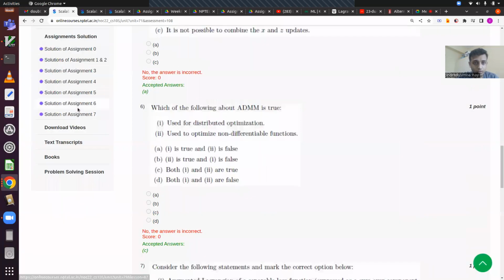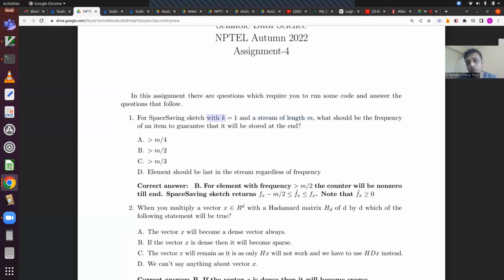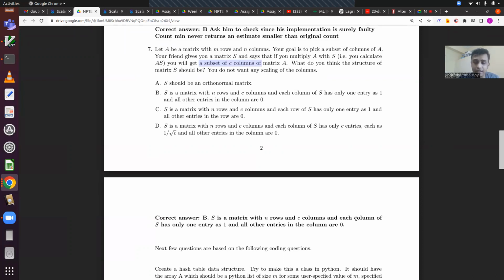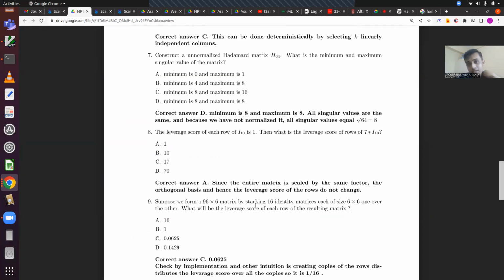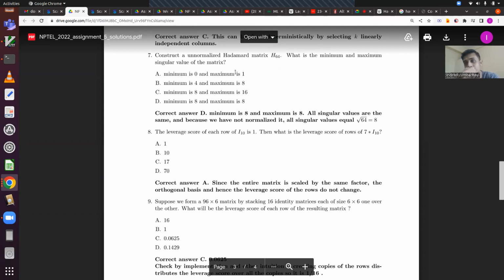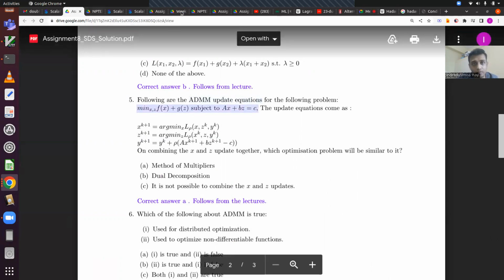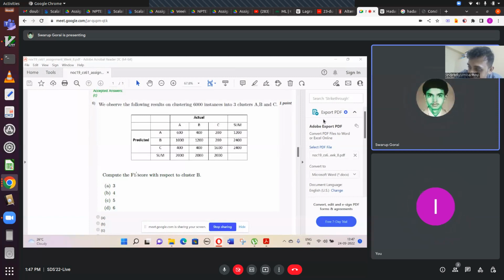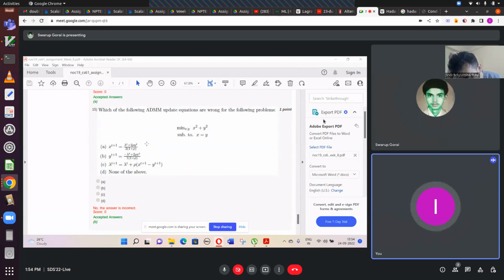Live Session 9: Revision + Doubt Clearing